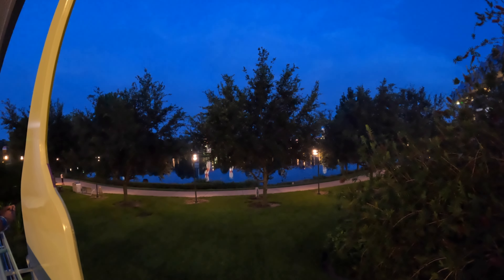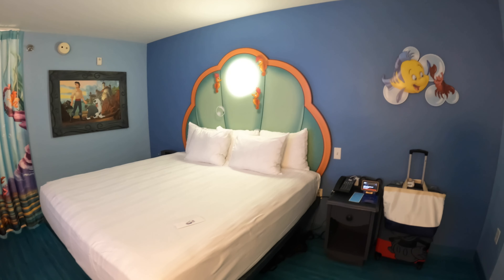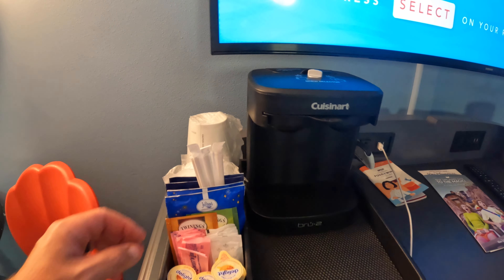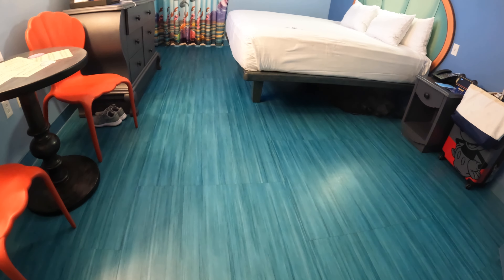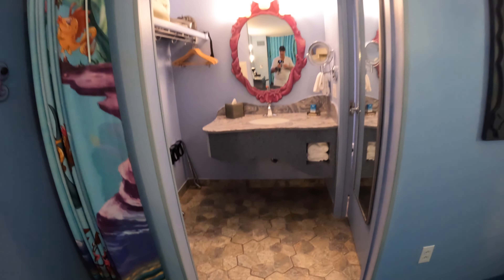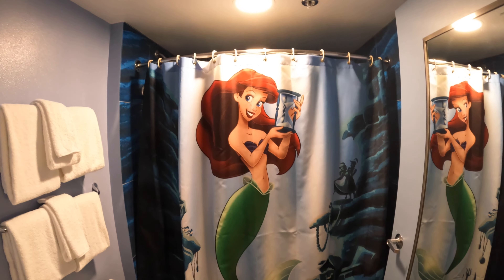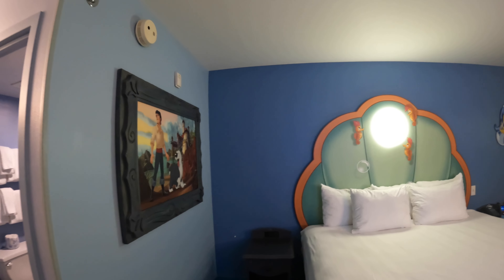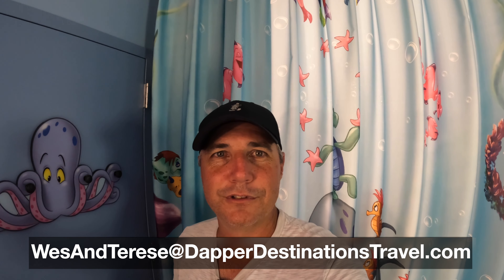Disney's Art of Animation Little Mermaid Room Tour - August 2023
Terese and I spend the night in Disney's Art of Animation Little Mermaid Room with a king bed setup.  All of Disney's Art of Animation Resort, rooms, and suites are themed to animated classics such as The Lion King, Cars, Finding Nemo, and The Little Mermaid.

In this room tour, we explore the only themed standard rooms at Art of Animation, which is the Little Mermaid room.  The others are family suites that sleep up to six.